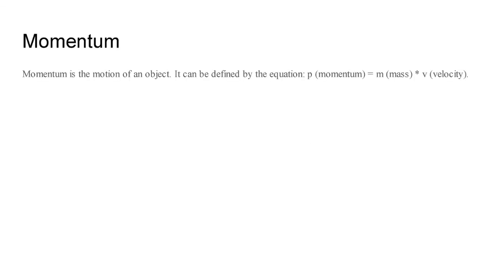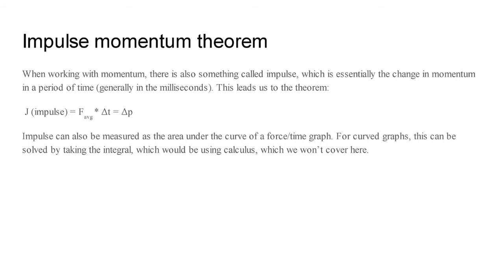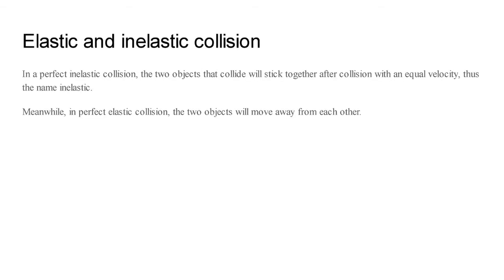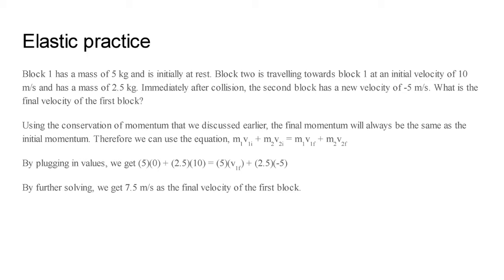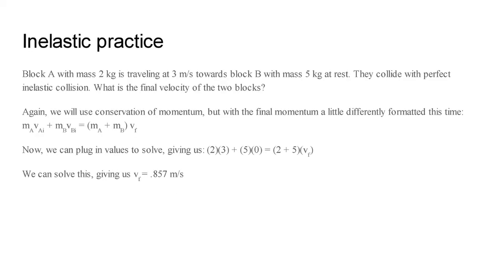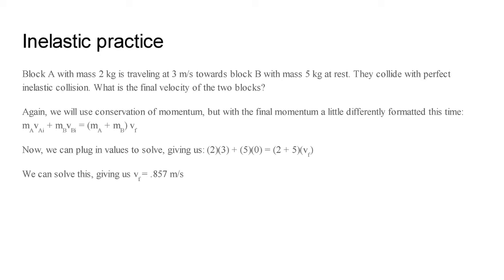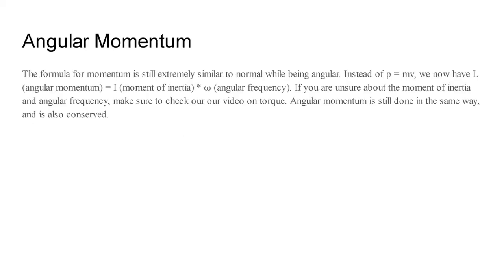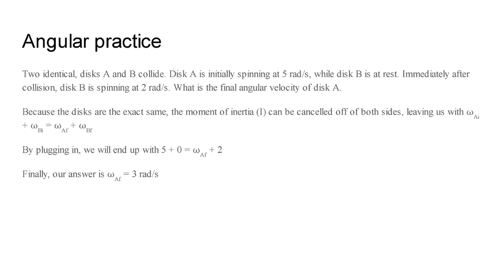Into to Momentum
A quick into to momentum.